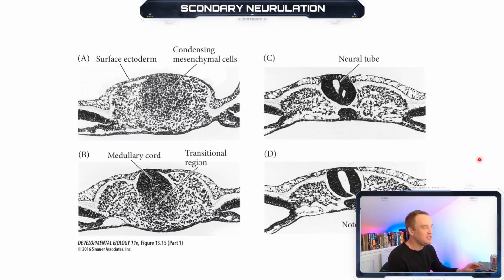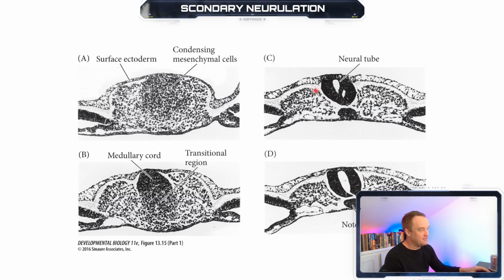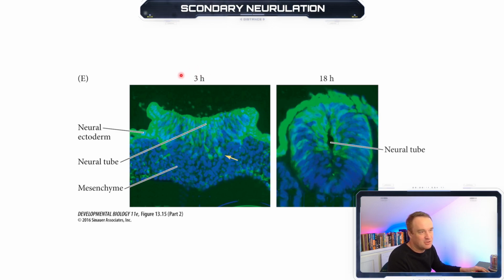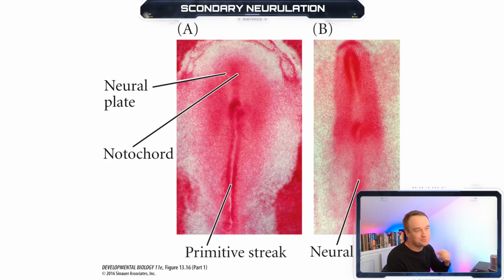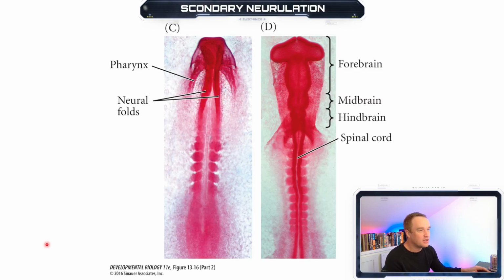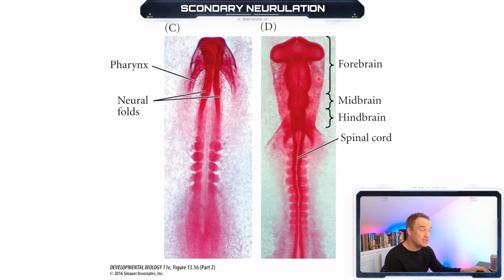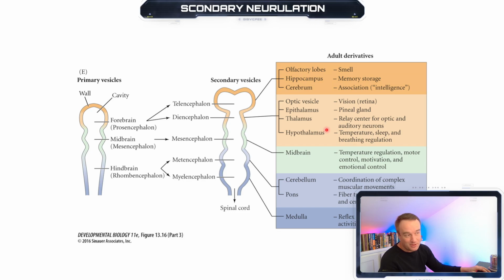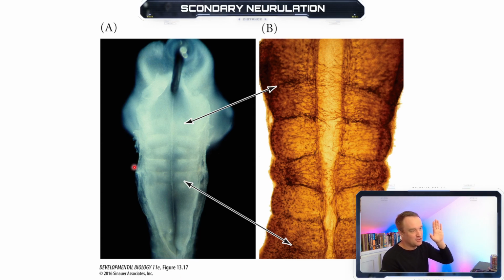Secondary Neurulation - Developmental Biology